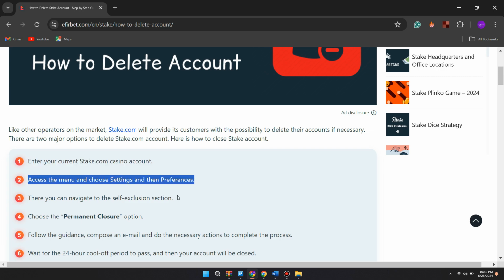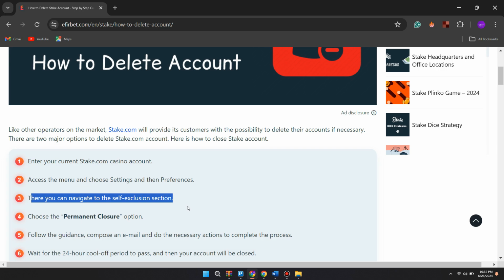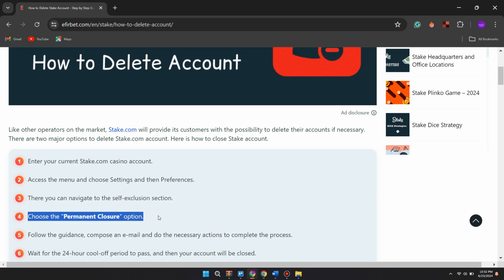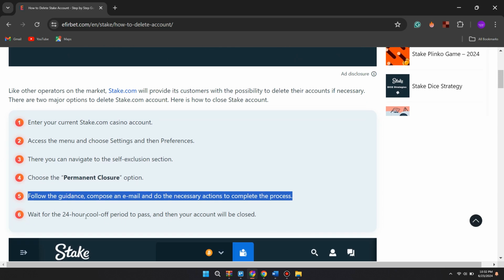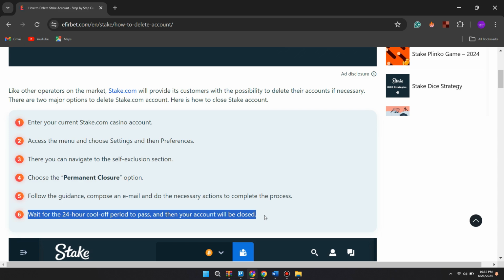How to Delete Stake Account | Delete Stake Account Permanently | Step by Step (2024)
How to Delete Stake Account | Delete Stake Account Permanently

In this video I'll show you how to Delete Stake Account | Delete Stake Account Permanently. The method is very simple and clearly described in the video. Follow all of the steps & Delete Stake Account | Delete Stake Account Permanently